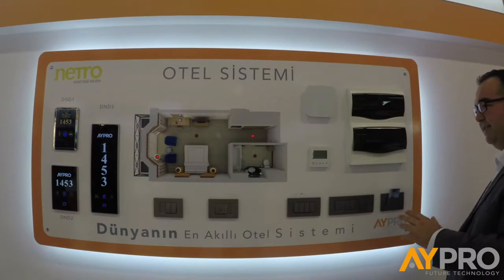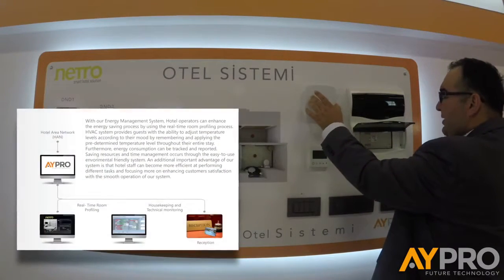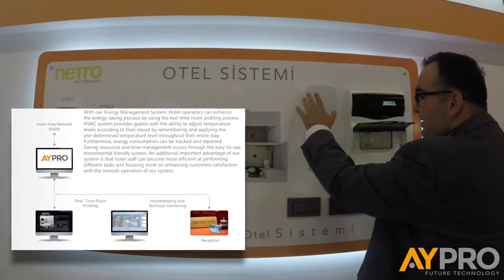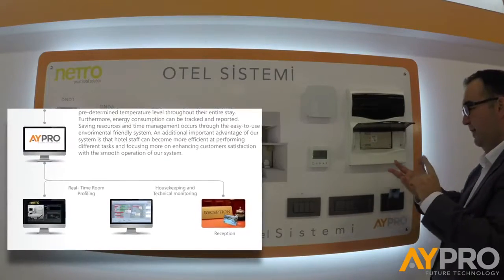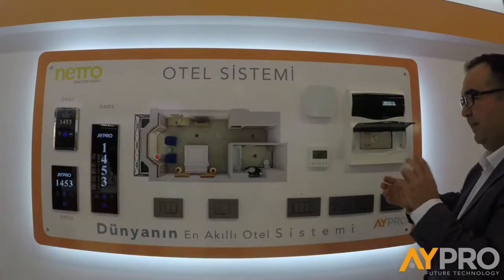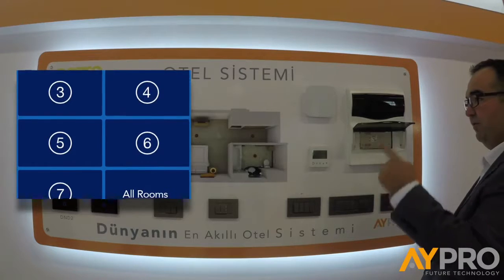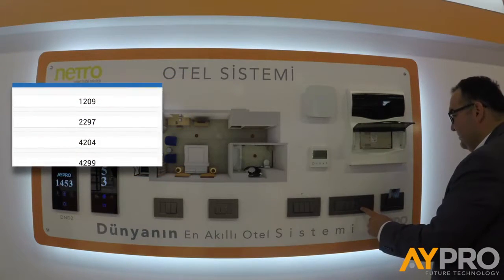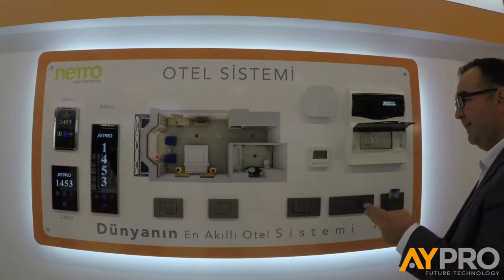Aypro hotel automation 2017 Aypro smart life system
AYPRO Akıllı Yaşam Sistemleri - Otel Otomasyonu Tanıtım Filmi 2017